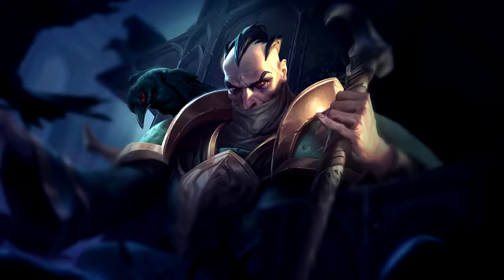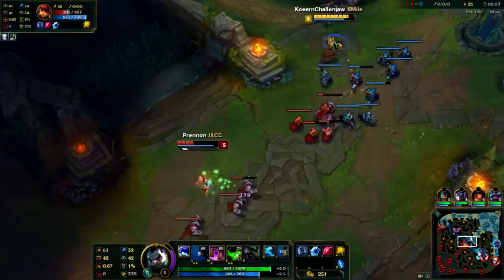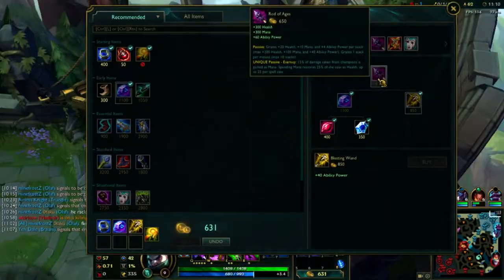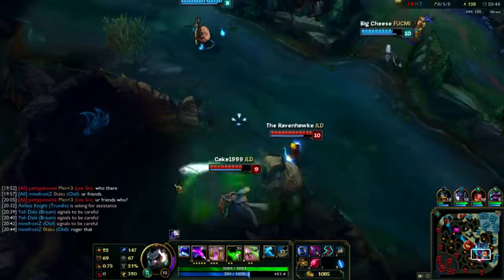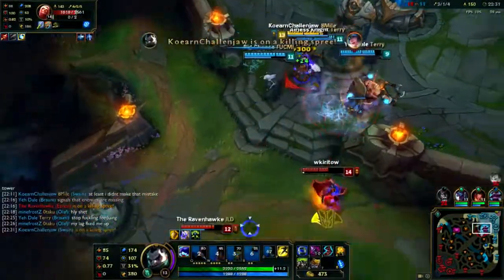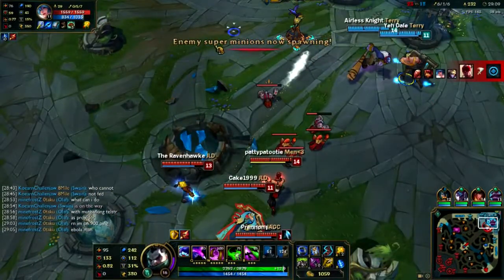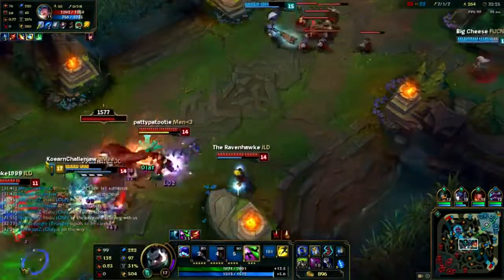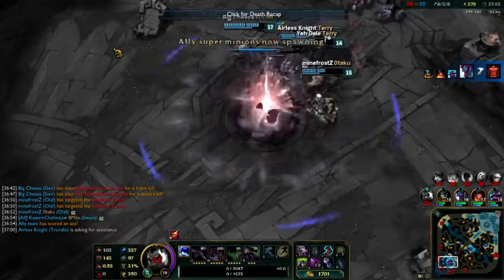How to Carry Silver as Swain (Patch 6.10)- League of Legends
I have never seen Swain banned in SIlver so far this patch and really think Swain is freelo right now after his rework/buff if the enemy champions don't buy Grievous Wounds he becomes so tanky because of constant heals . Just some Swain gameplay vs Annie in the mid lane. Definitely try him out! I'm new to Swain but really want to make a build guide on him with tips etc. Silvers elo featuring tank Swain.